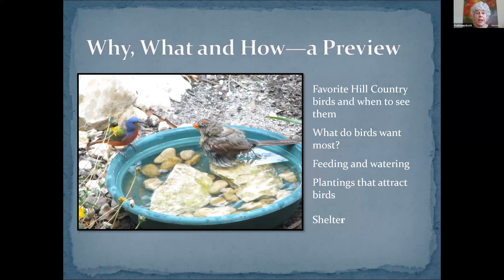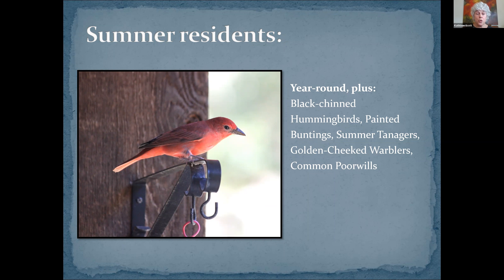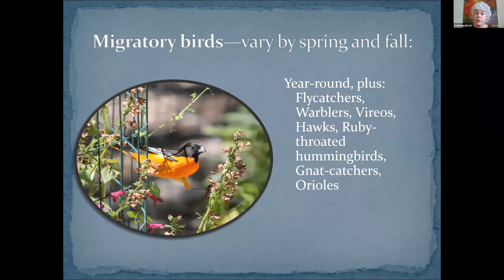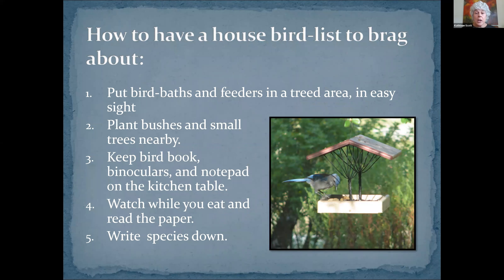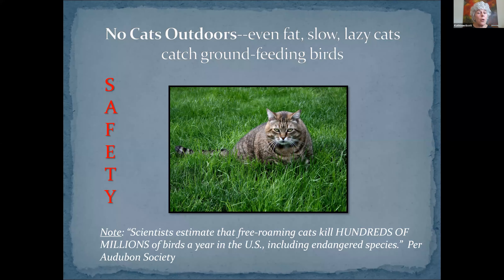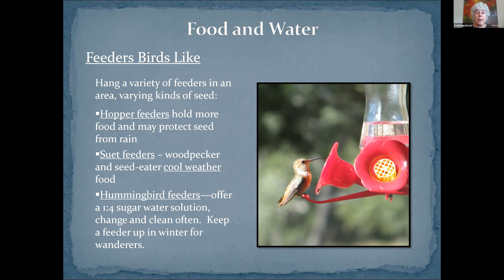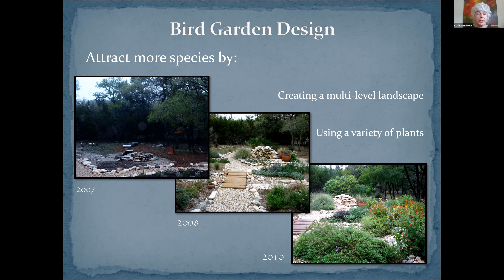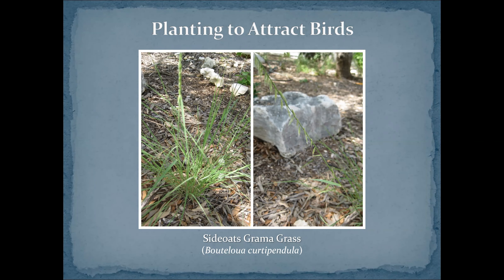Gardening for Birds with Native Plants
Kathleen Scott explains how to enhance your gardens and attract a variety of birds. She talked about the birds that frequent the Texas Hill Country, why they’re here, what they need and how to provide it: food, shelter, and habitat. She explained how to create a bird habitat, illustrated with bird, plant and habitat photos from her gardens plus a detailed plant list for the program.